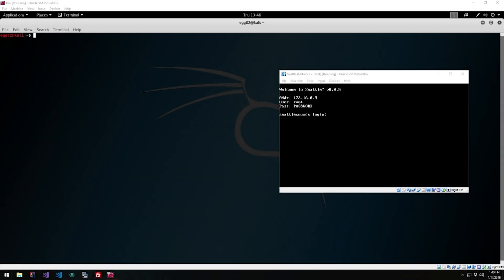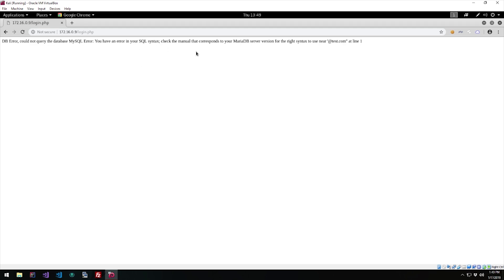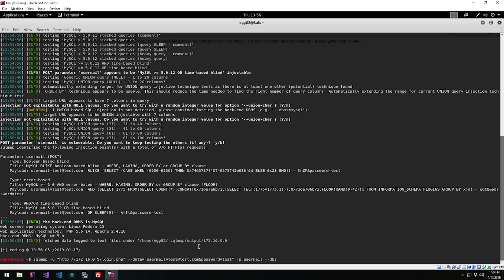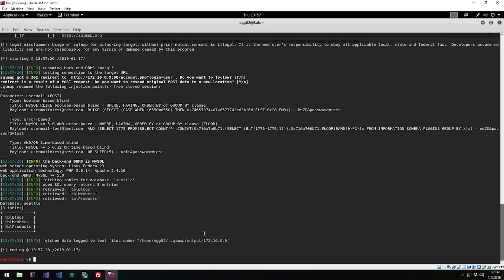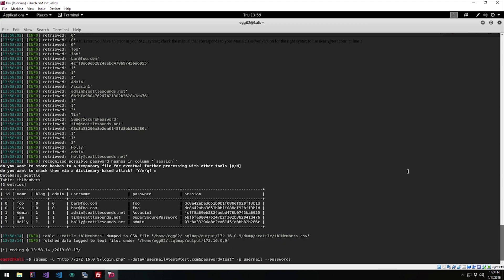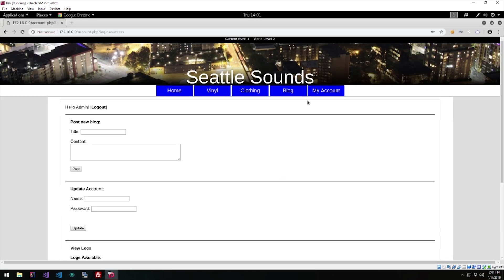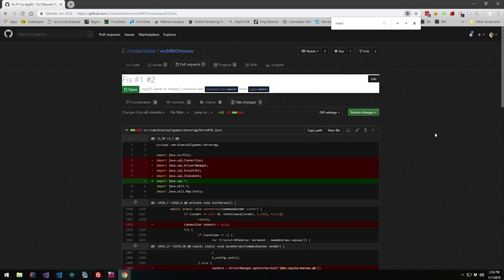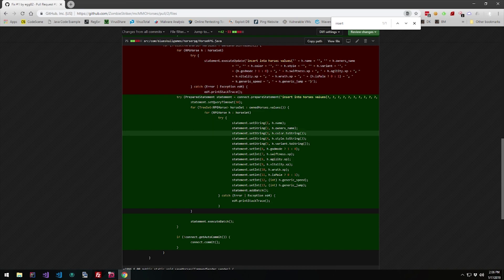Breaking Databases - SQL Injection